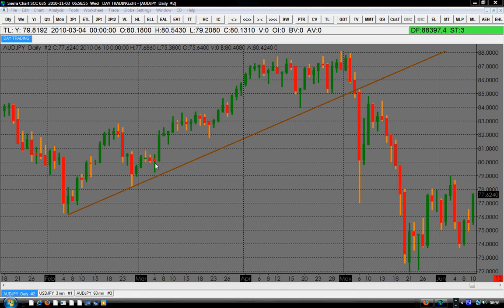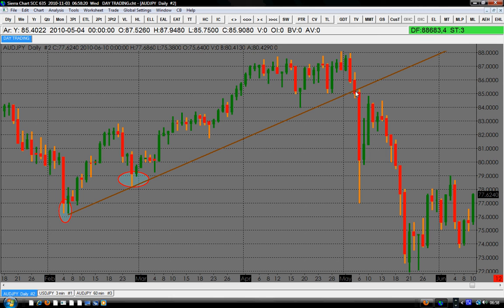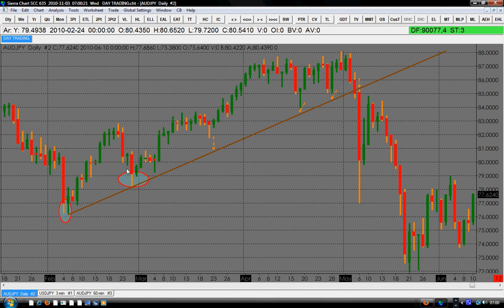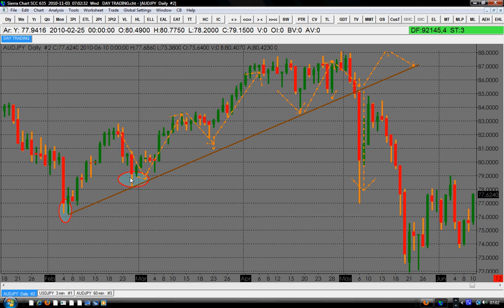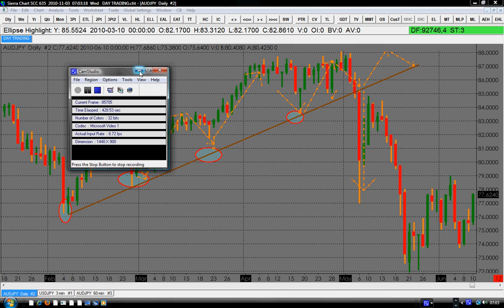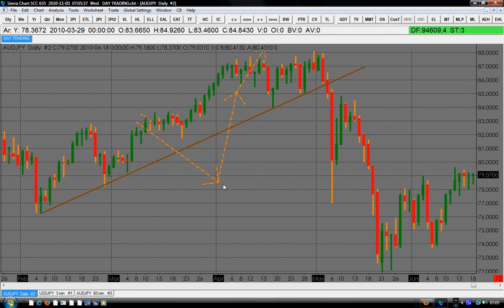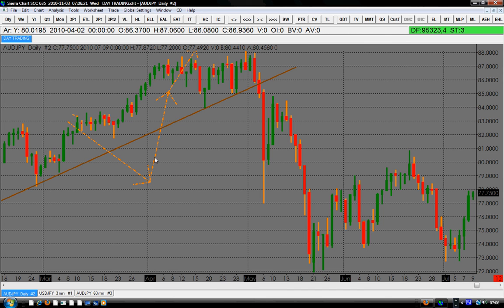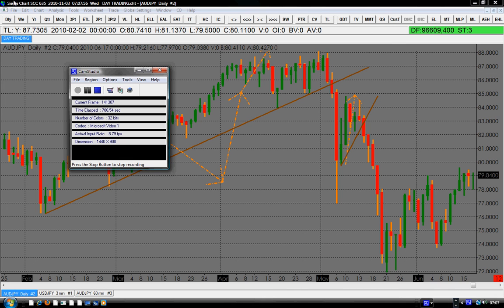TRENDLINE TECHNICAL ANALYSIS.avi